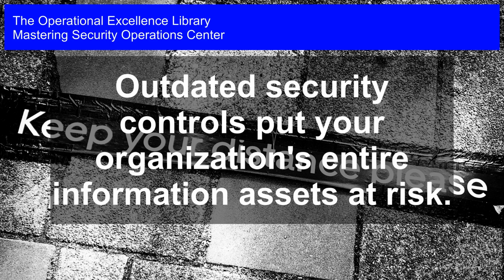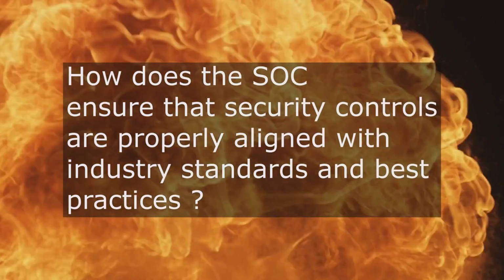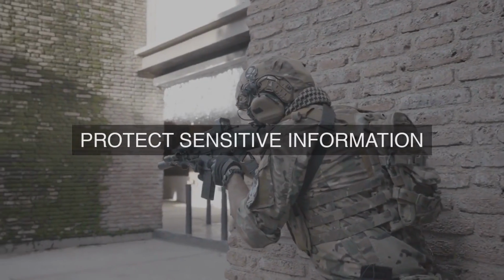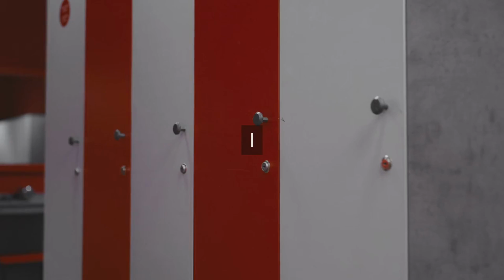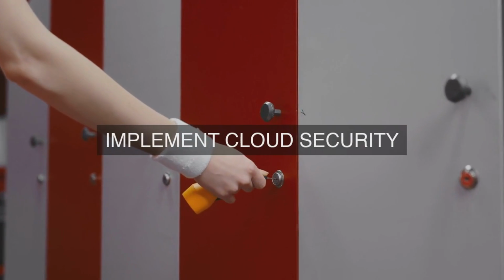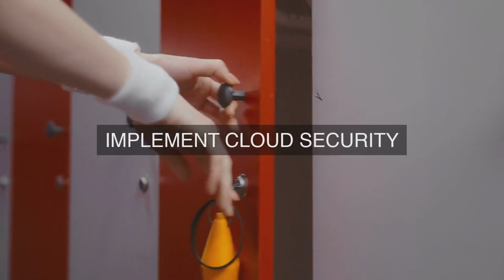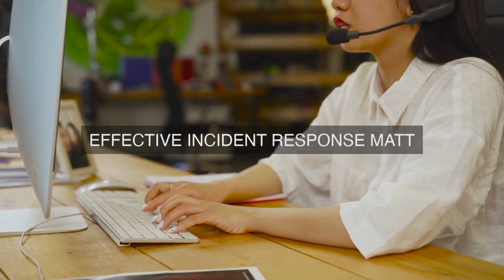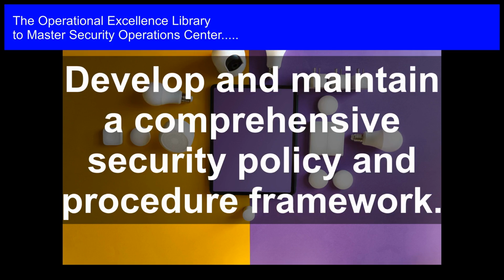Don't Risk It: Outdated Security Controls Put Everything at Risk!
Master Security Operations Center Operational Excellence. Get answers, advanced guidance, how-to's & workflows. Includes customized assessment, critical capability analysis & recommendations.

Security Operations Center Success Formulas in the Video:
Align security controls with recognized industry standards to ensure operational excellence.
Implement widely adopted best practices to safeguard information assets.
Conduct regular security audits to identify control gaps and misalignments.
Establish a culture of security awareness and accountability within the organization.
Continuously monitor and assess security controls for effectiveness and relevance.
Engage with industry peers and experts to stay informed about emerging threats and trends.
Develop and maintain a comprehensive security policy and procedure framework.
Provide ongoing security training and awareness programs for personnel.
Perform risk assessments to identify and prioritize potential security threats.
Ensure security controls are scalable and adaptable to evolving business needs.

Unlock the Secrets to Mastering Your Security Operations Center

Get ready to transform your Security Operations Center (SOC) into a powerhouse of efficiency and effectiveness! This comprehensive guide arms you with the most critical questions to ask, in-depth solutions, and real-world case studies to tackle even the toughest security challenges.

- Get actionable answers to the most pressing SOC questions, from threat detection and incident response to continuous monitoring and improvement

- Dive into detailed, step-by-step workflows with timelines and roles, ensuring seamless implementation

- Benefit from the author's personal experiences and unique perspectives, distilled from years of expertise

- Explore practical case studies, packed with takeaways and examples to illustrate best practices

- Access an exclusive, downloadable Self-Assessment Tool to evaluate your SOC's maturity and chart a roadmap for progress

With this toolkit, you'll gain the insights, strategies, and tools necessary to:

- Strengthen your organization's security posture

- Enhance threat detection and response capabilities

- Optimize resource allocation and reduce costs

- Improve incident response and mitigation

- Establish a culture of continuous improvement and learning

Don't just react to security threats - master your Security Operations Center and take proactive control of your organization's security. Get your copy today and start achieving Operational Excellence!

Work-With-You Warranty